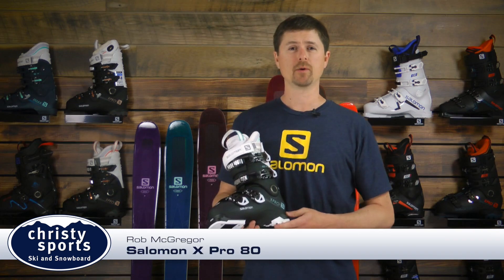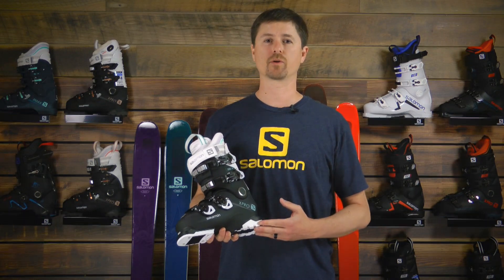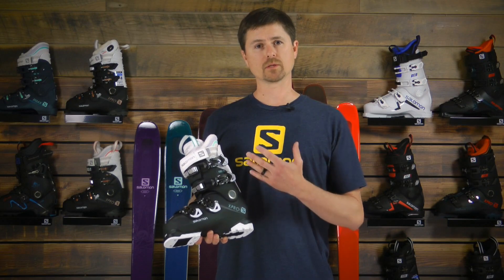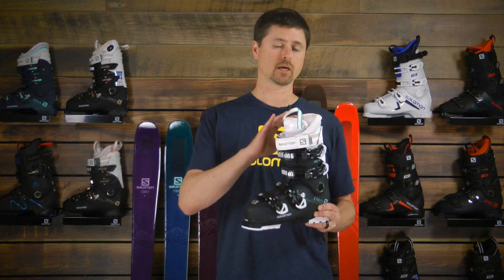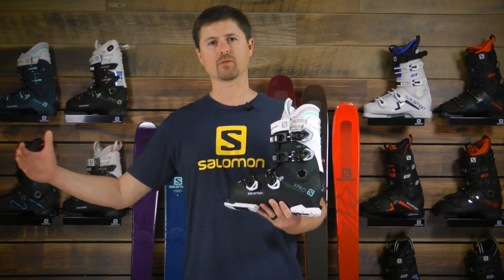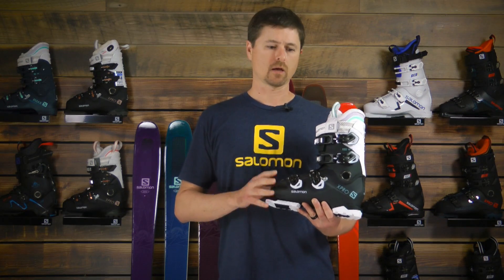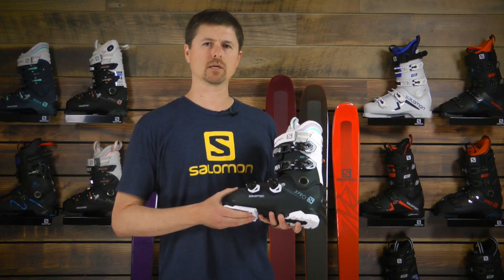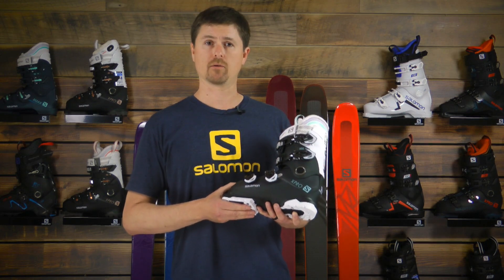Salomon X Pro 80 Ski Boots- Women's 2019 Review